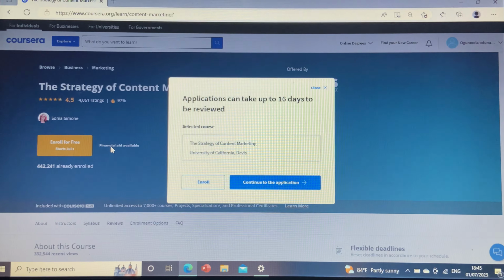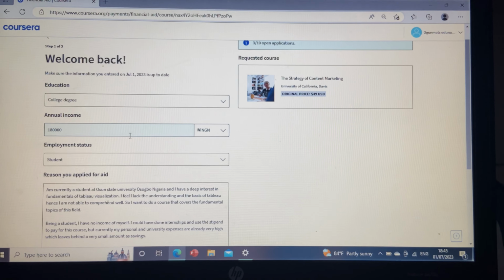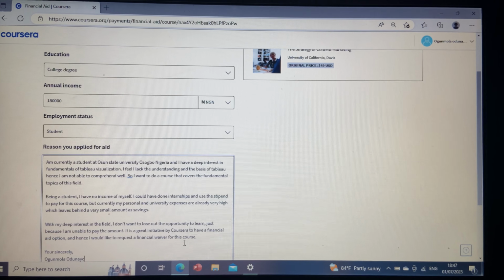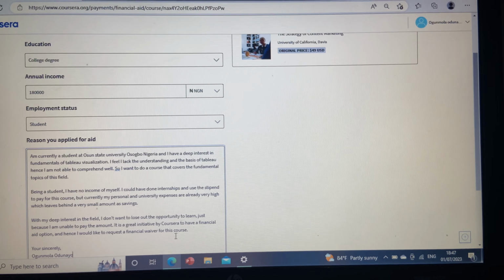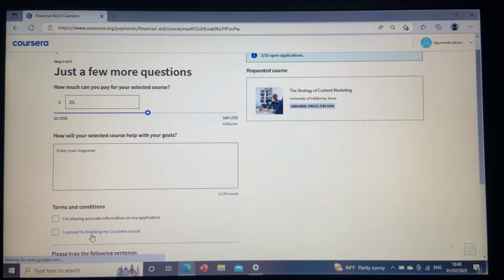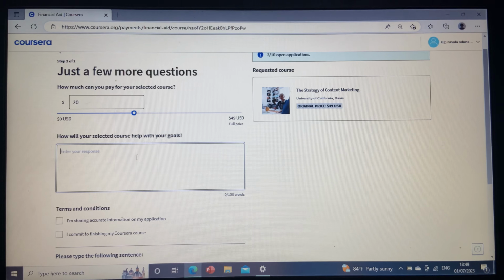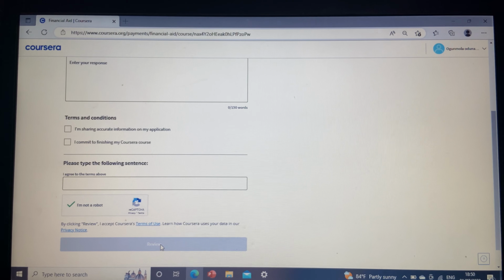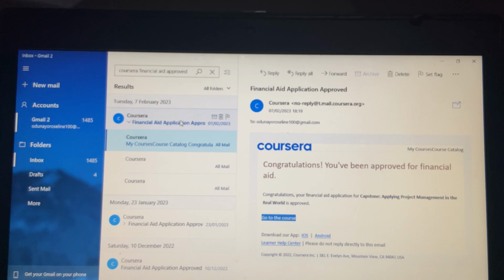HOW TO GET COURSERA COURSES FOR FREE WITH CERTIFICATE 2023 | step by step| complete guide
How to get paid courses on Coursera for free with certificate in 2023? You can apply for a financial aid, and in this video I give you a detailed step by step explanation about the financial aid application process. If you follow this guide and tips, you can study on Coursera for free and receive a free certificate for your CV. I myself have four certificates on Coursera so I know what I am talking about.
If you have any questions left, you can ask them in the comments section.

Hebrews 13:8Jesus Christ is the same yesterday and today and forever.